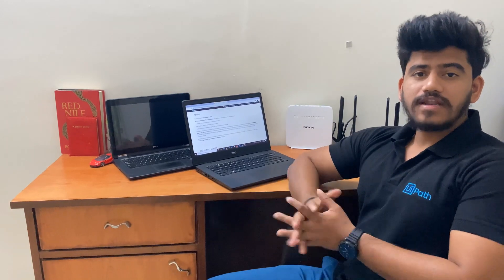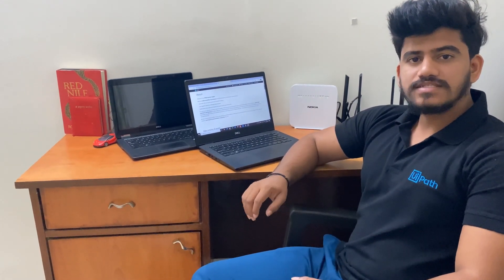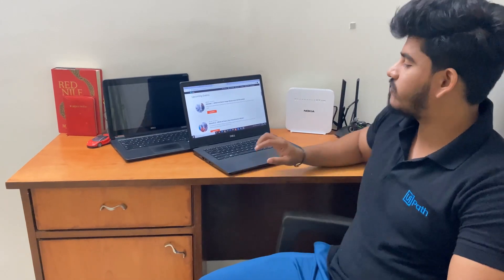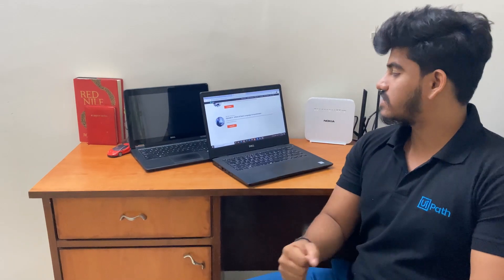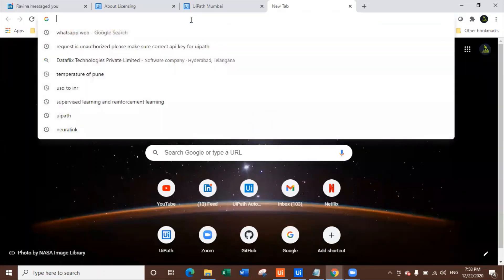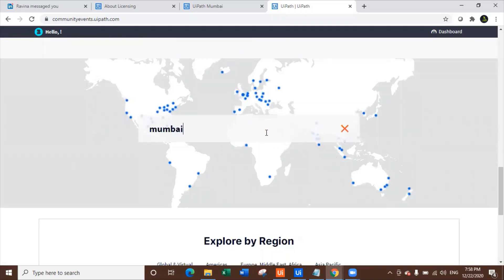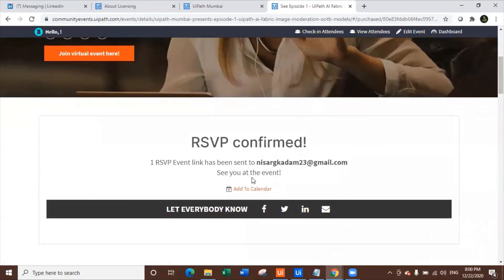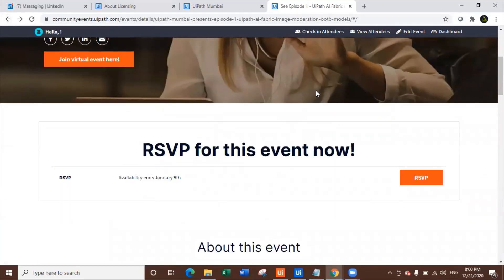How to use AI Center in UiPath? Learn all AI Center components with UiPath Community Events